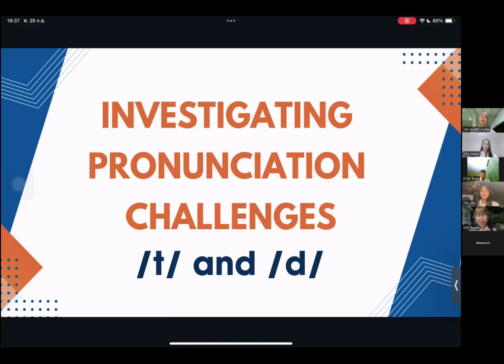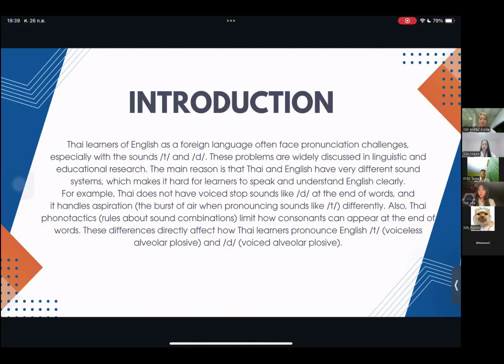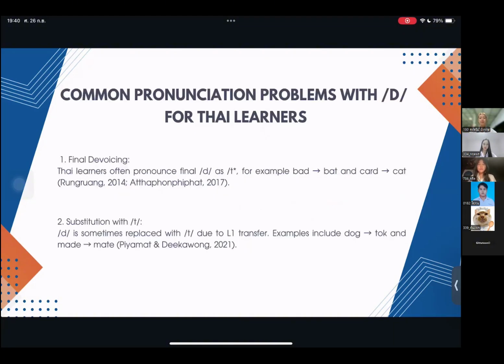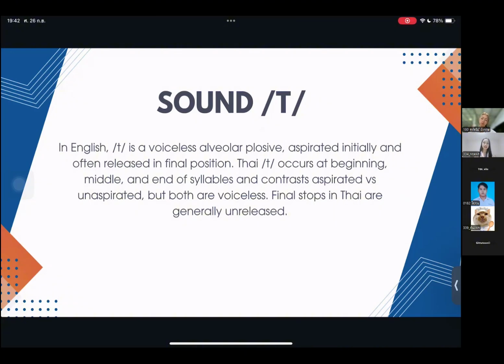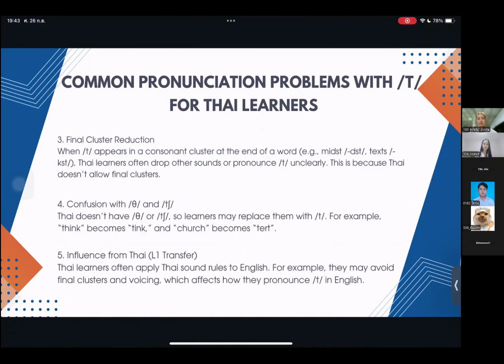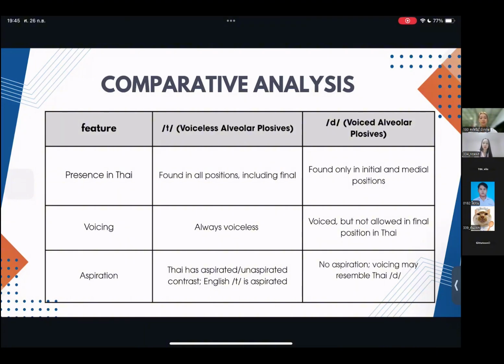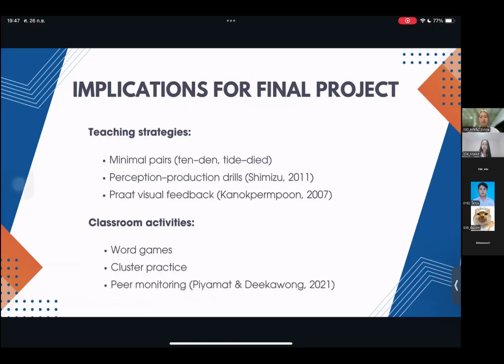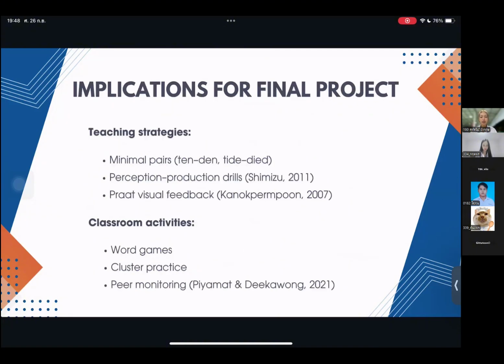INVESTIGATING PRONUNCIATION CHALLENGES /t/ and /d/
Group Member
Sutusanee ( Preem ) 180
Ekburoot ( Shogon ) 182
Gittapron ( Cartoon ) 334
Thanyaporn ( Baitoey ) 339
Lalin ( Pleng ) 786